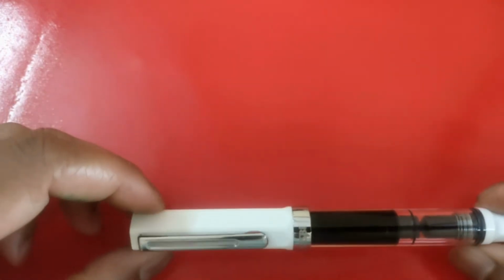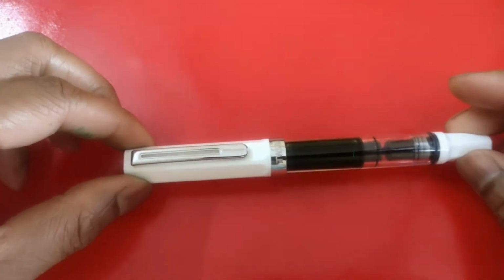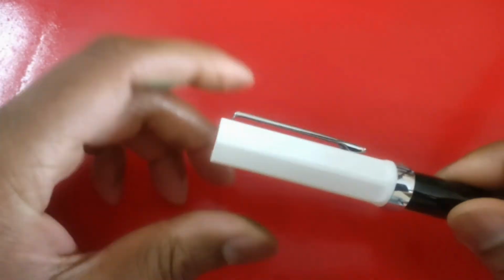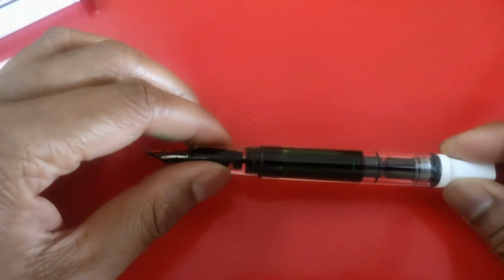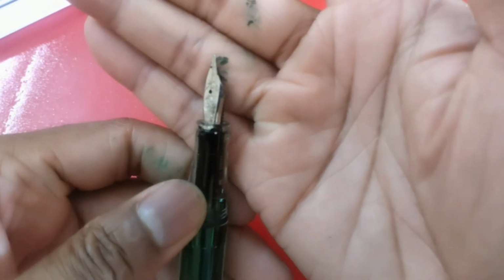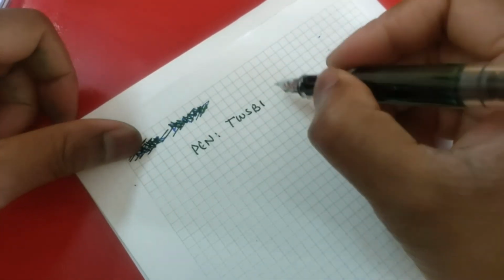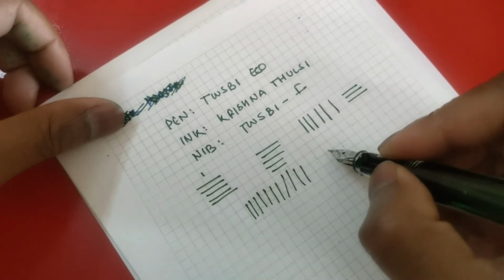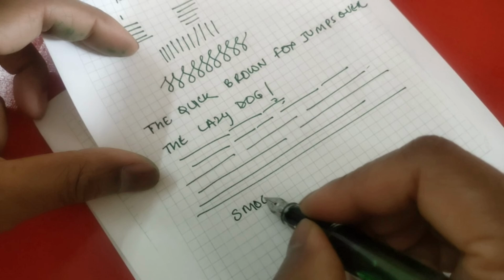TWSBI ECO Fountain Pen Review